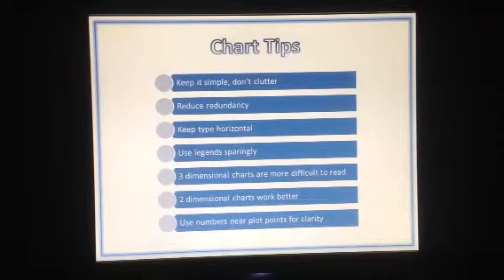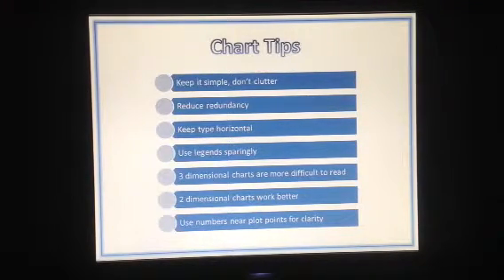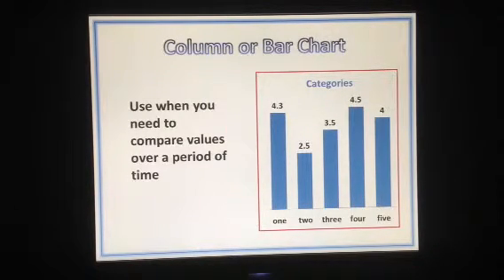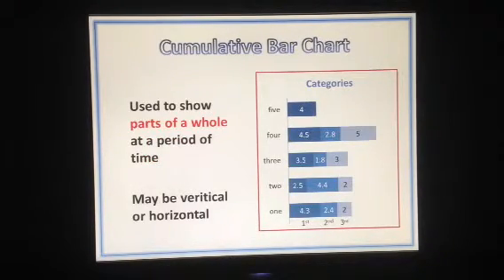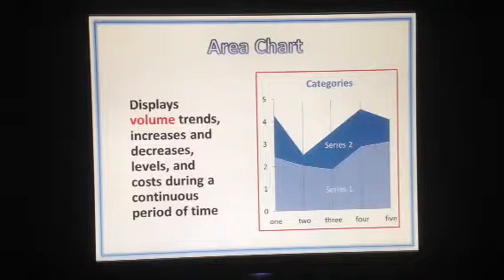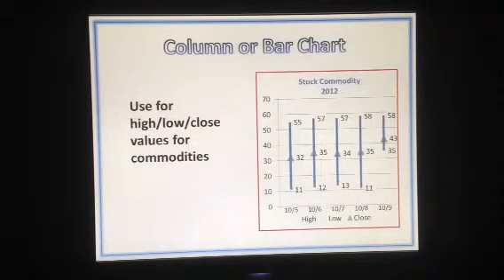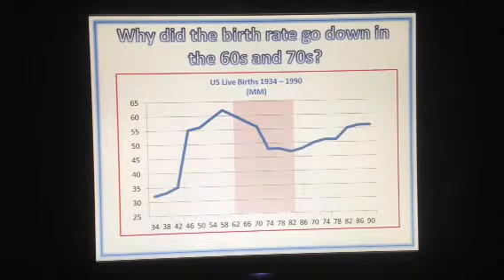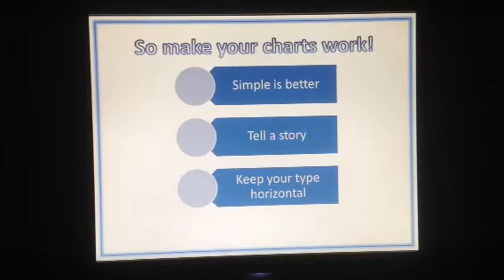Charts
Learn tips for making great charts and learn about the different styles of charts and when to use them. Charts tell a story. Learn to tell stories with charts.